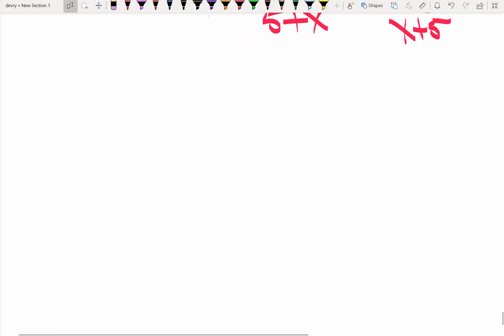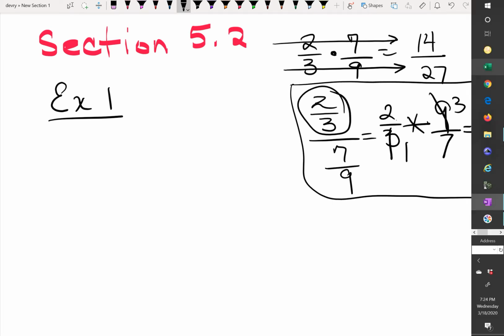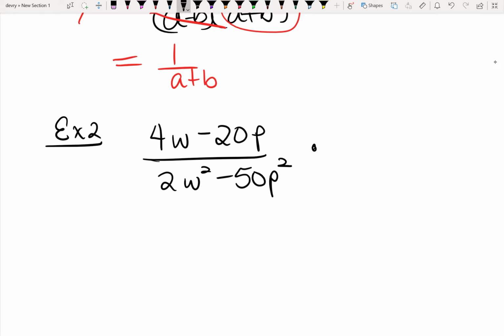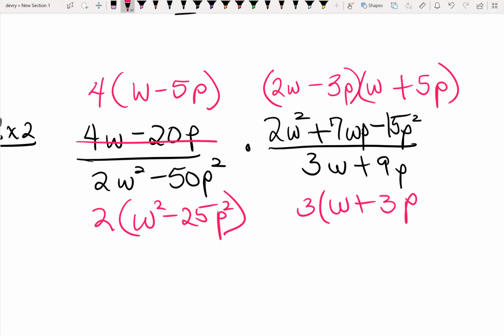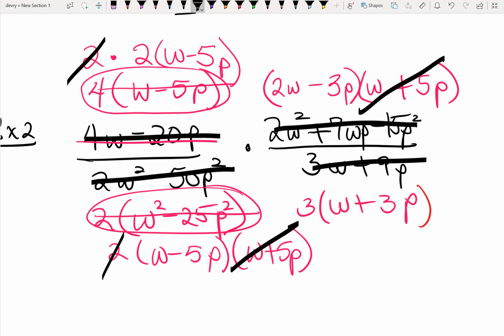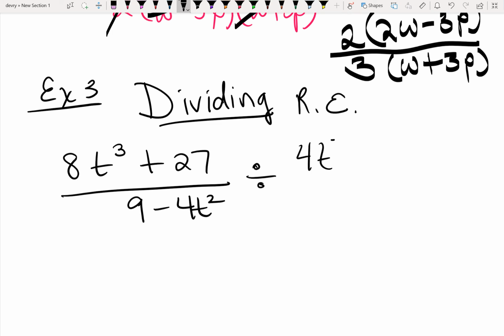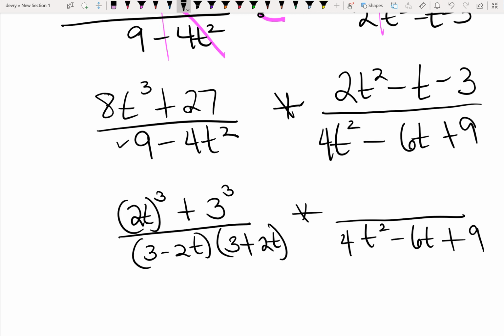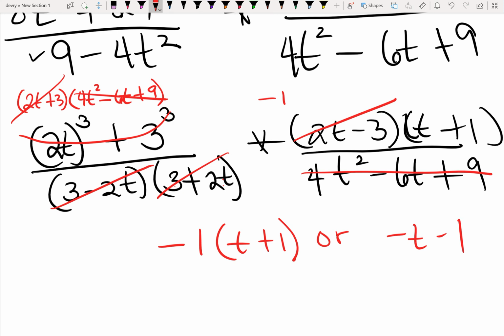MAT 1033 Sestion 5 2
Notes about 5.2 in ,AT 1033